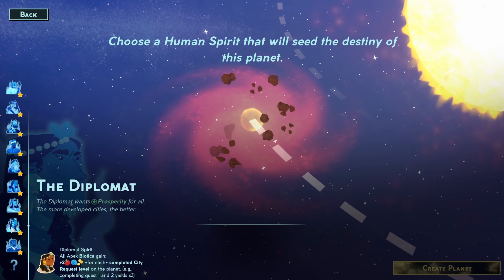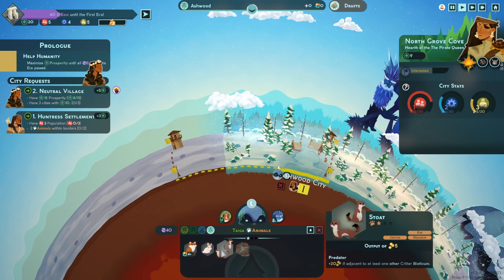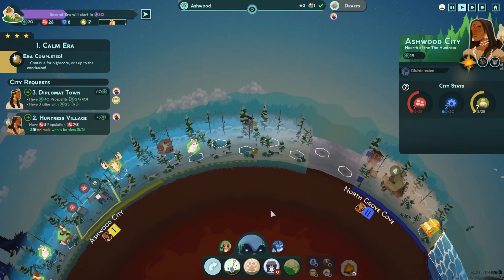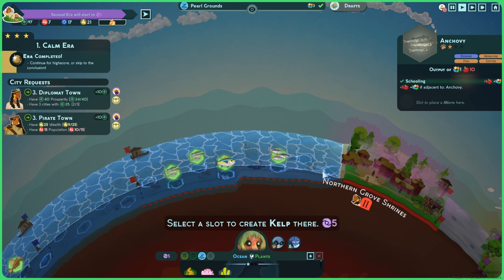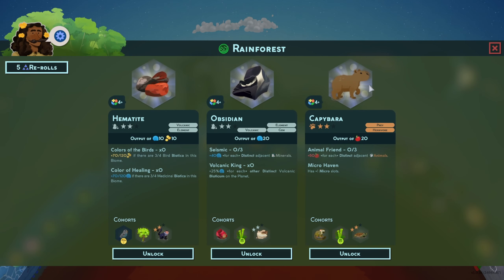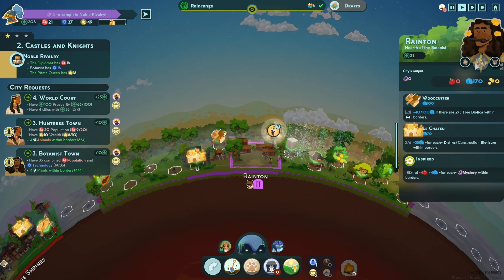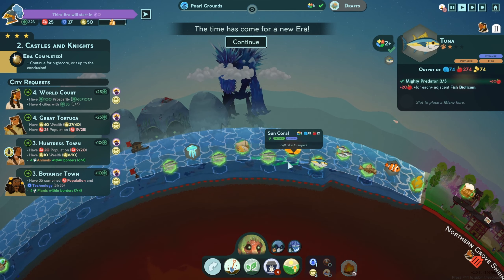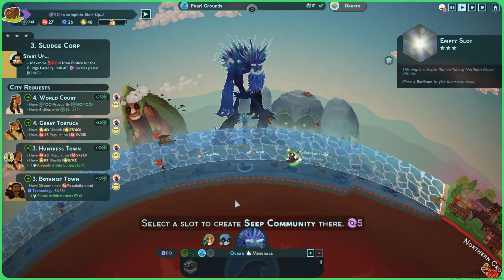So Much Blubber -- Reus 2 [Planet 18]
Reus is a relaxing world-building game in which we create various animals, minerals, and plants with the help of some friendly giants. It's our job to establish diverse ecosystems for a thriving planet!

00:00:00 Prologue
00:13:58 Calm Era
00:29:34 Castles and Knights
00:59:55 Sludge Corp